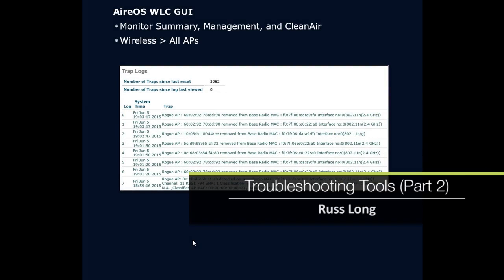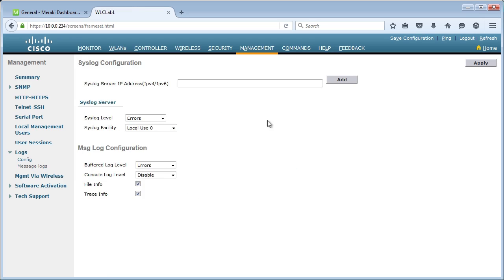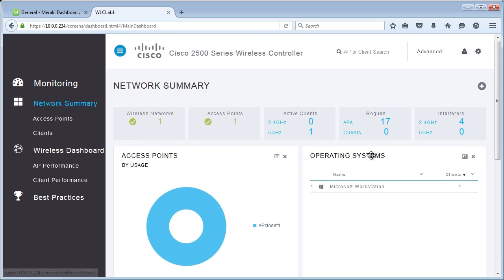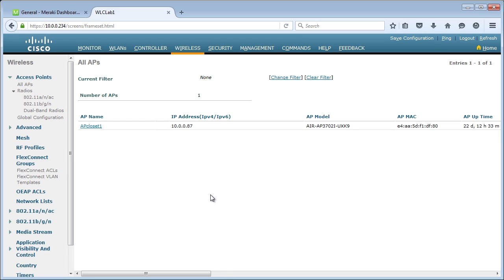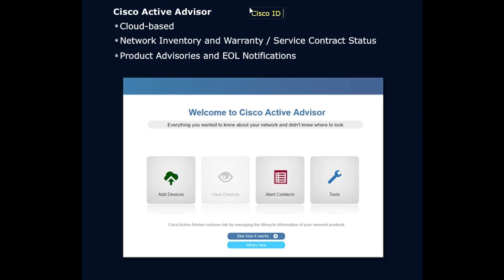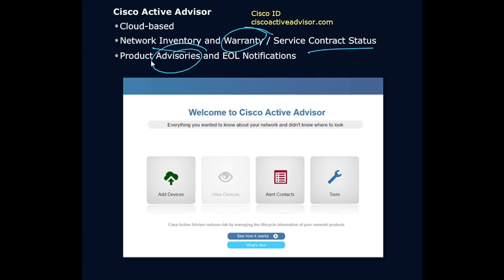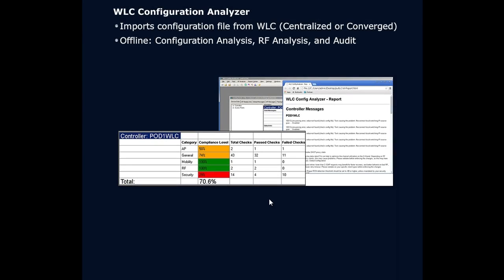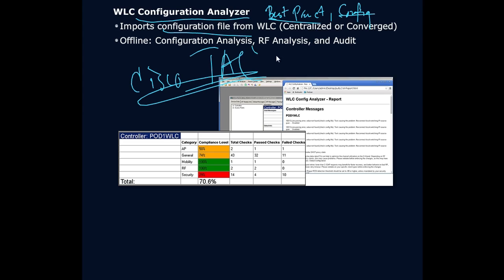Cisco Troubleshooting Tools Part 2